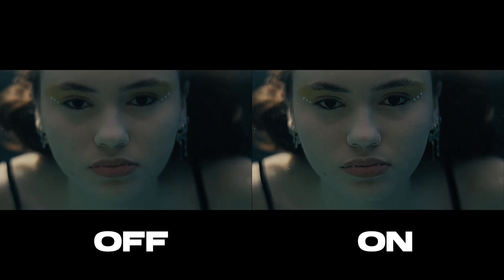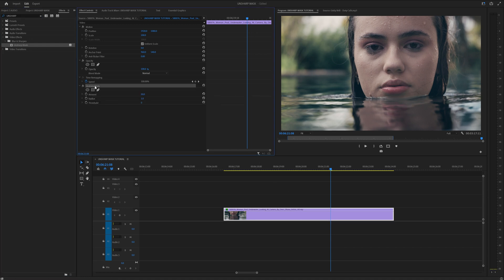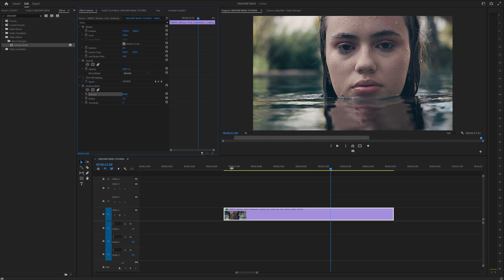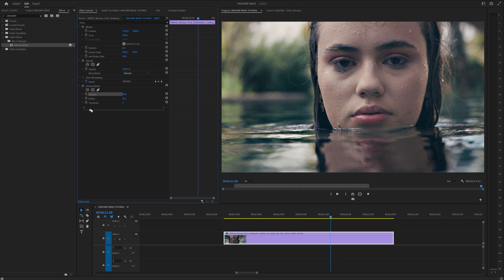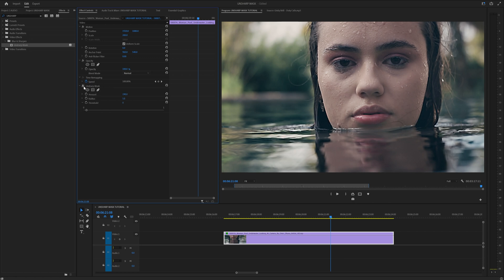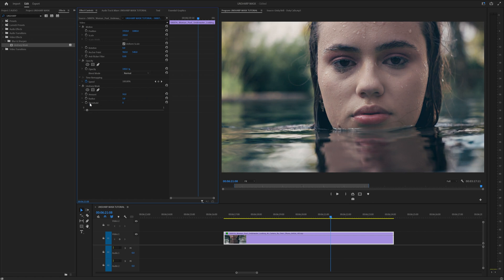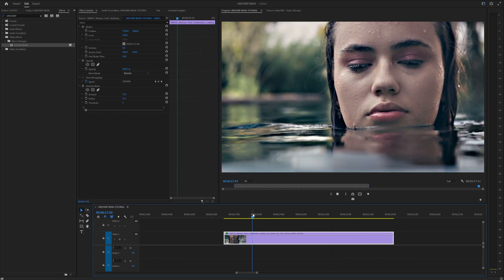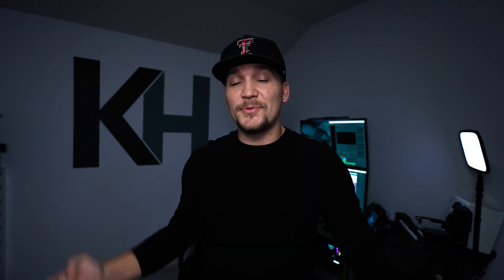UNSHARP MASK: Premiere Pro Trick That Will Change Your Editing Life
Unsharp Mask is honestly one of the most underrated effects in Premiere Pro. It allows you to enhance the edges of your image but be careful not to overdo it!

In this tutorial, I will break down the effect "unsharp mask."  In simplest terms, it will allow you to sharpen certain parts of your image and create really unique looks.

👀 CHAPTERS 👀
0:00 | INTRO
0:28 | EXAMPLE
0:49 | HOW TO APPLY "UNSHARP MASK"
2:08 | IMPORTANT NOTE
2:37 | CLOSING THOUGHTS